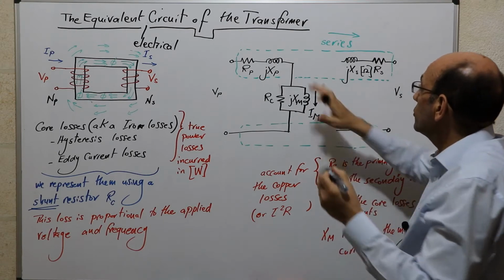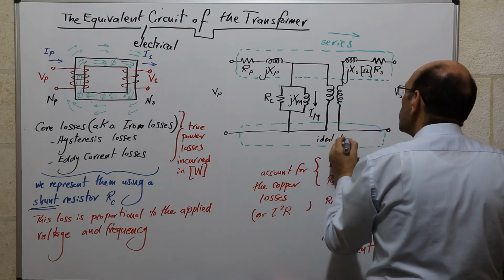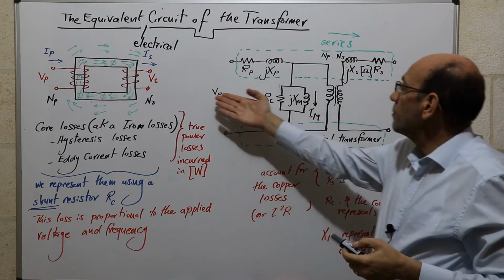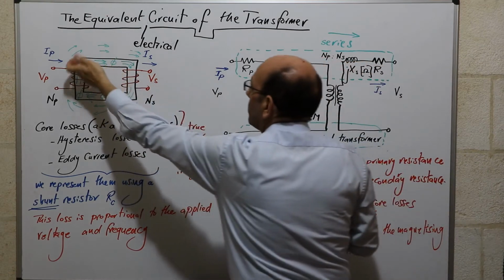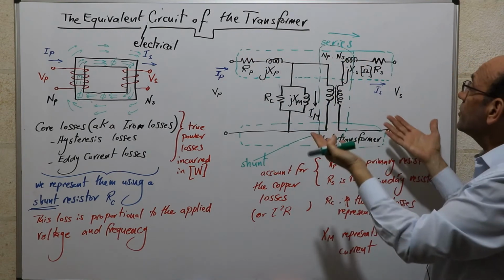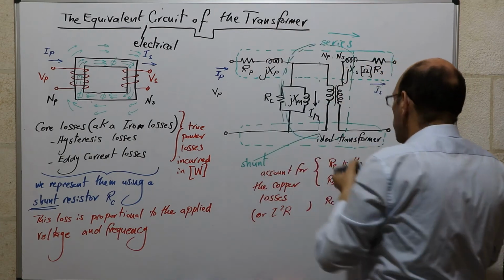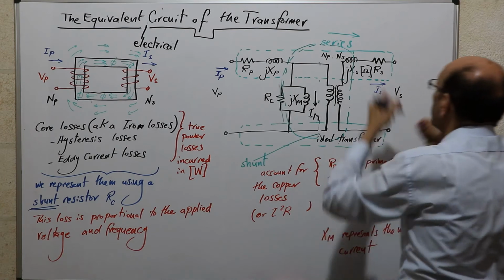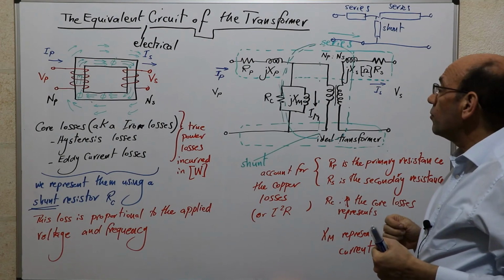Transformer Equivalent Circuit Model (4): The Internal Ideal Transformer, 4/4/2020